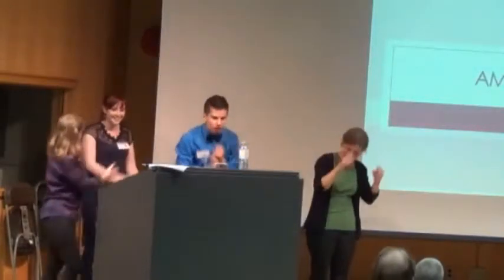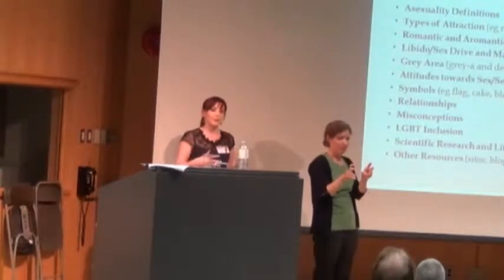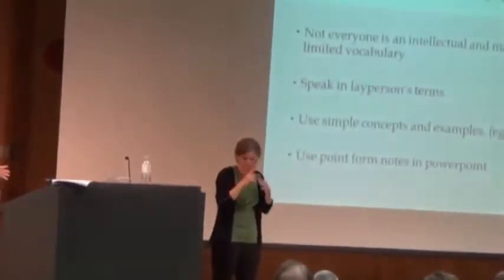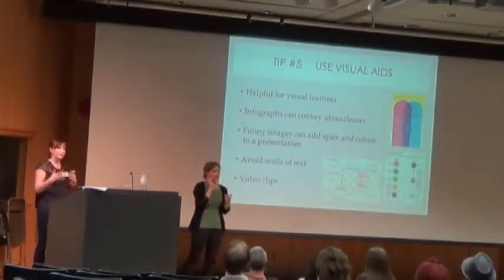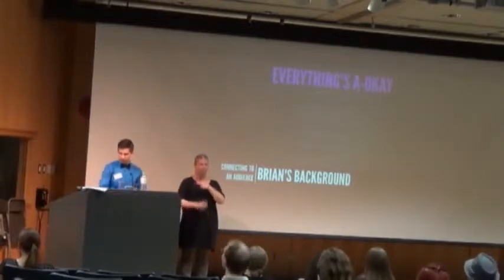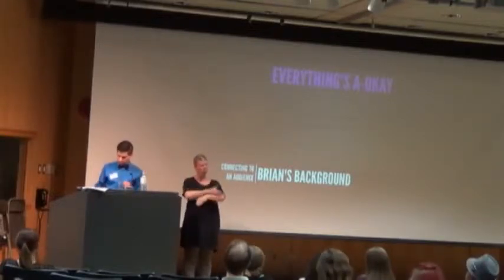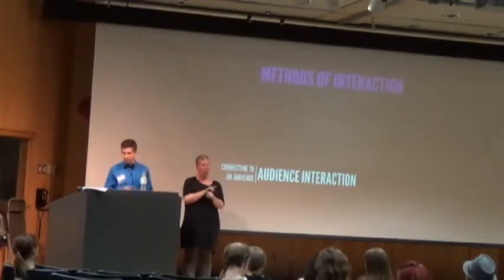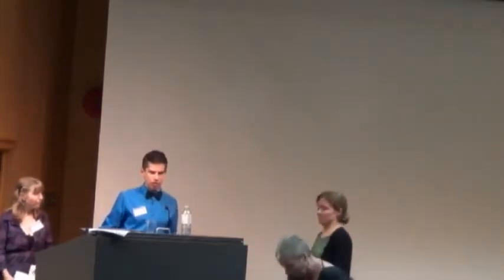International Asexuality Conference Visibility and Content Creation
Discussion about content creation and its importance in visibility work with Amy de Vos, Julie Sondra Decker (swankivy) and Brian Langevin.